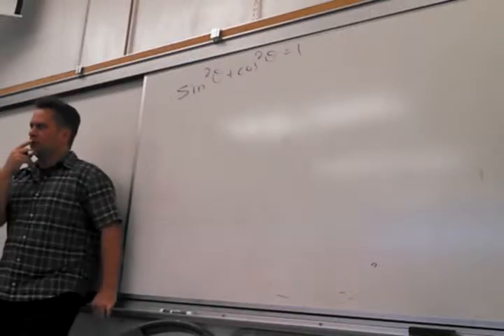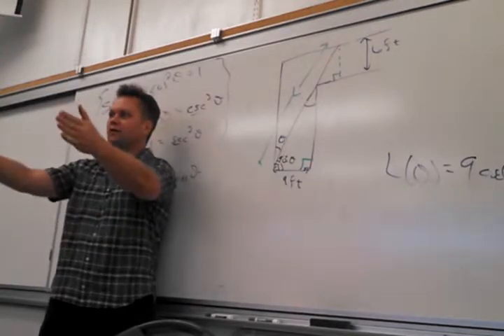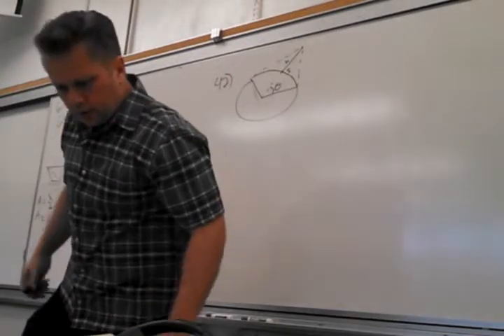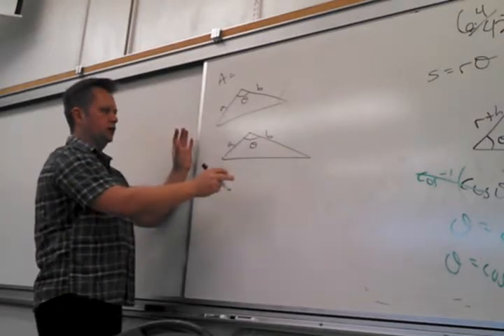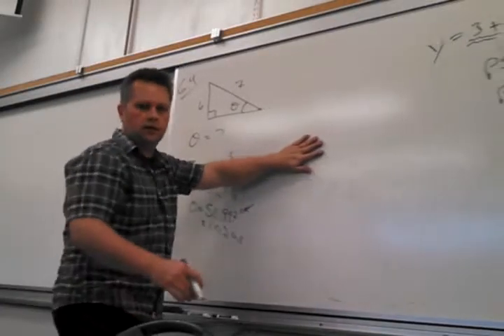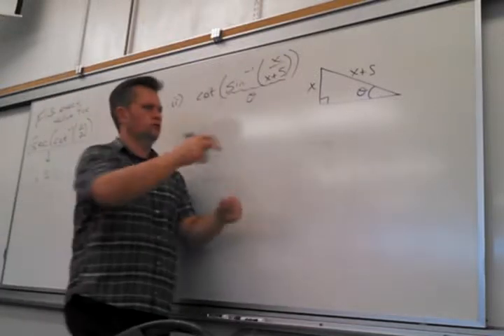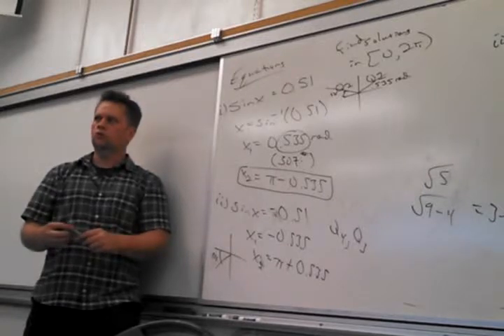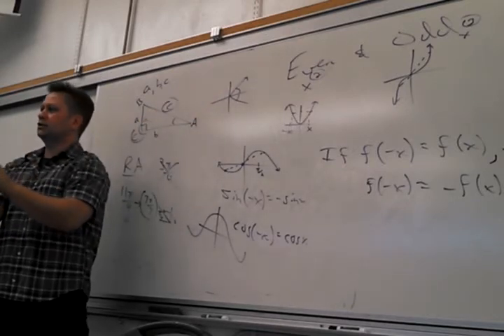Math 176, March 31 Lecture